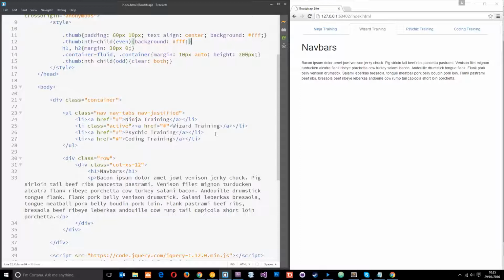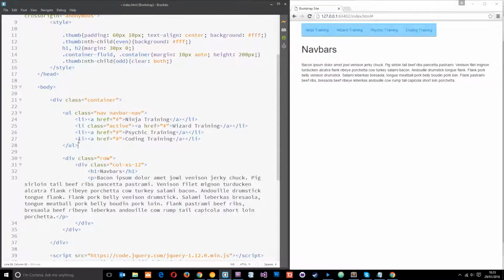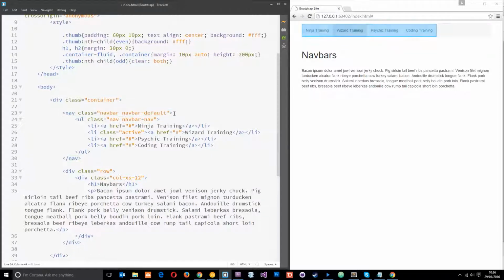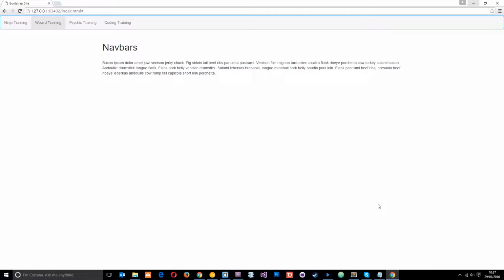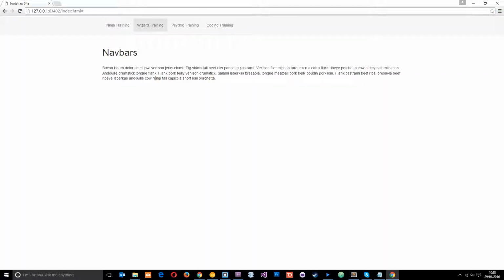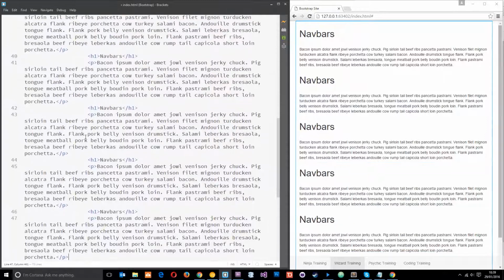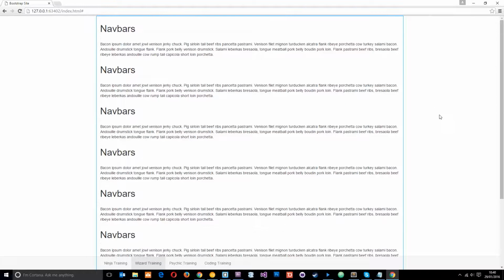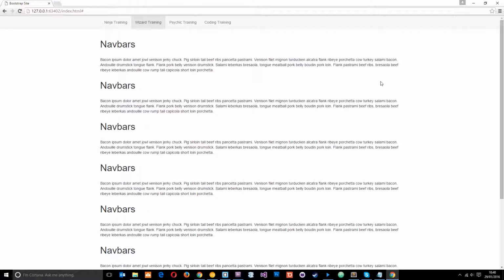Bootstrap Tutorial 17 Navbars